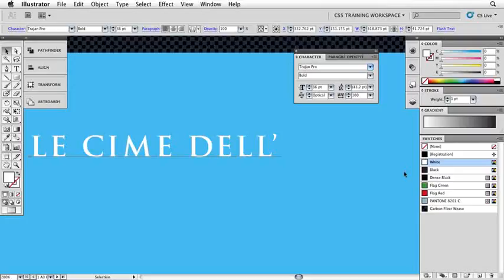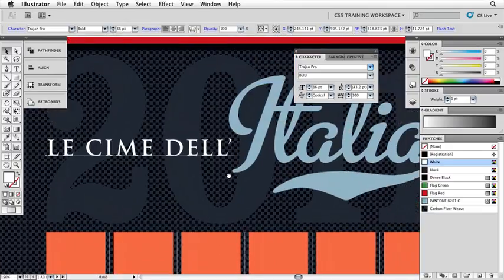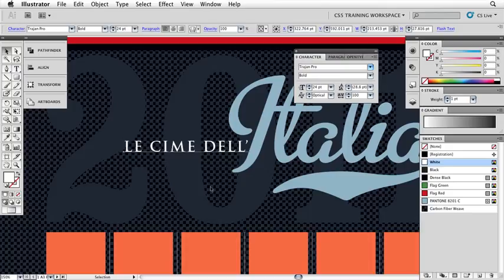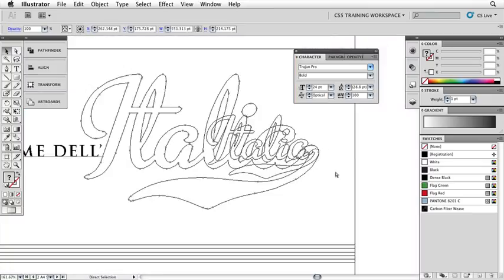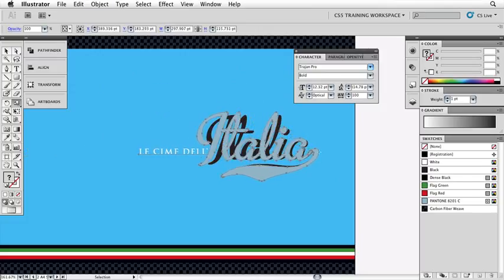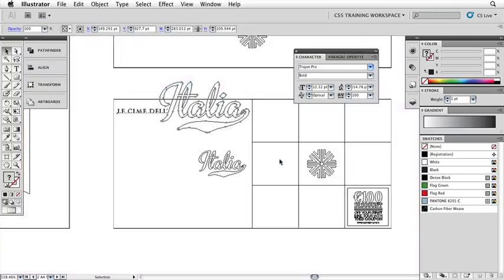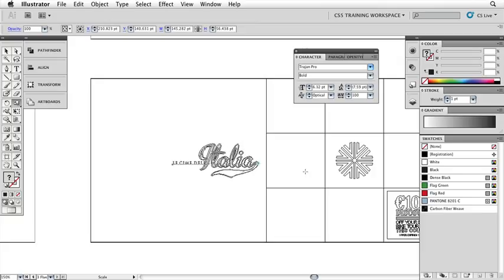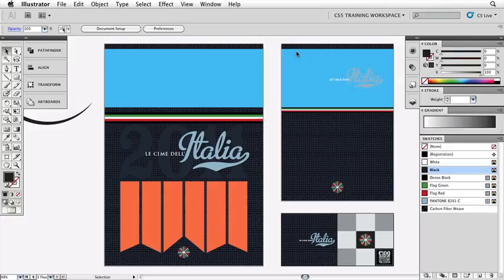ILLUSTRATOR CH 11 LESSON 4